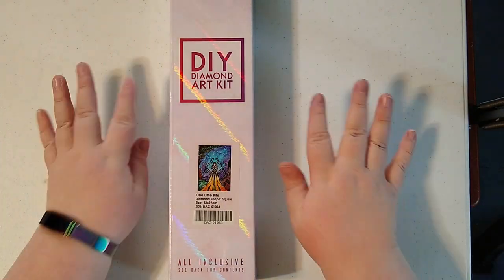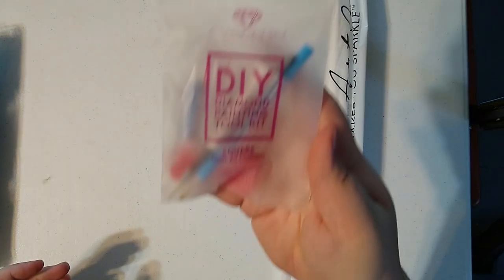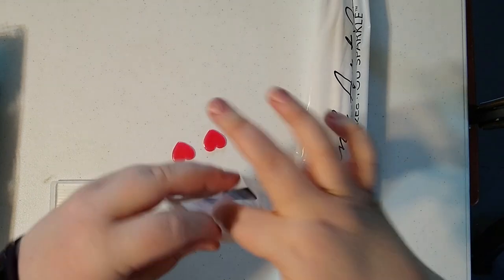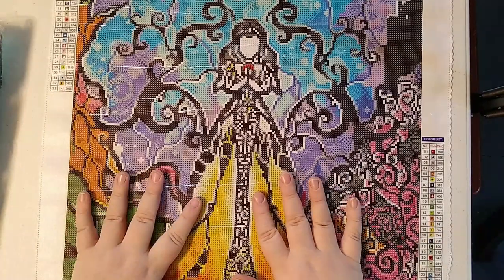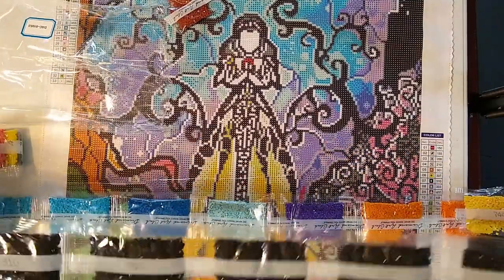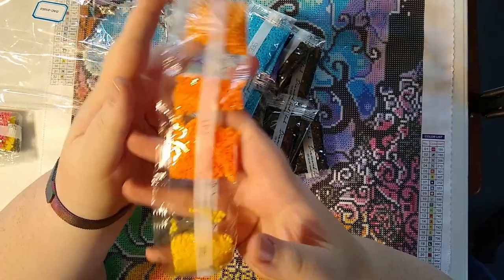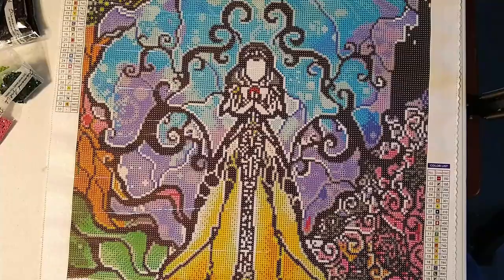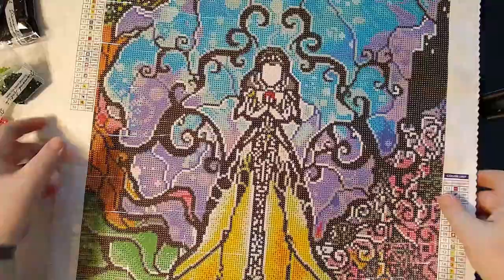DAC Clearance Haul #2: Unboxing One Little Bite!